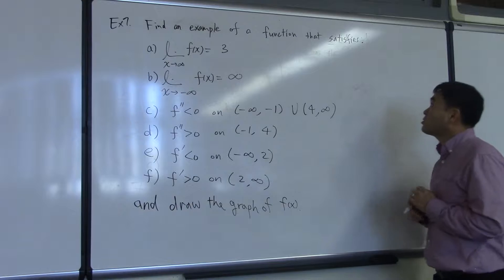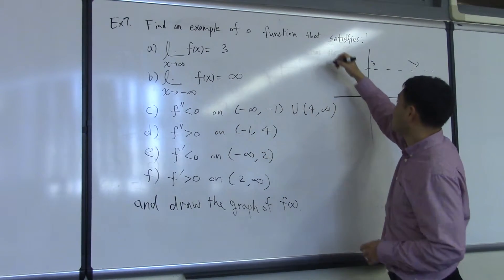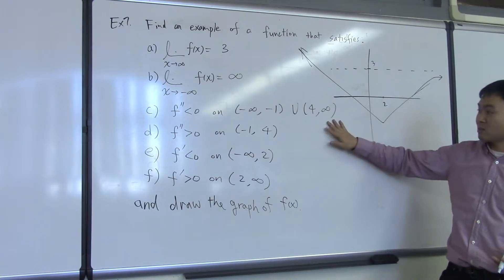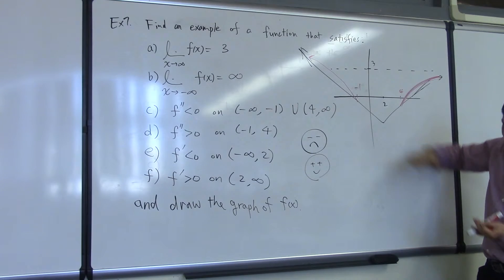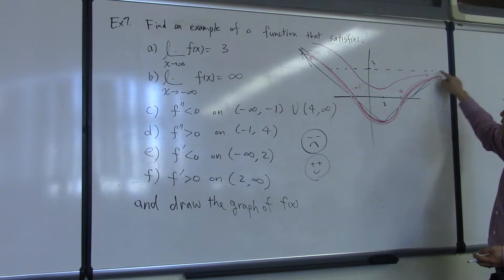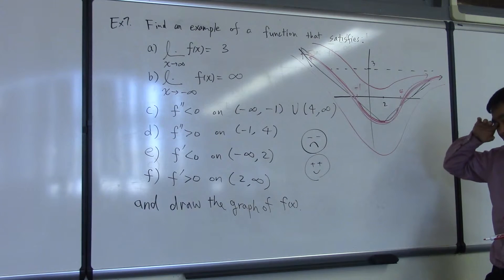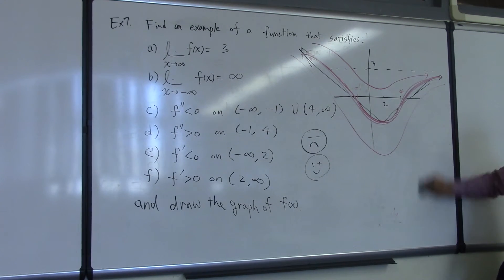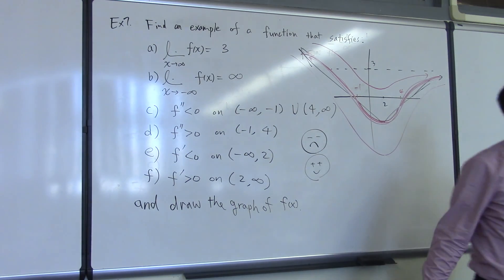Find an example function that satisfies given properties.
Find an example function that satisfies the prescribed properties in increase/decrease, and concavity.